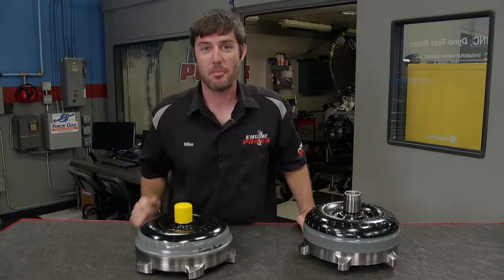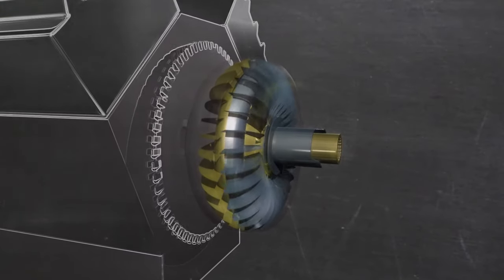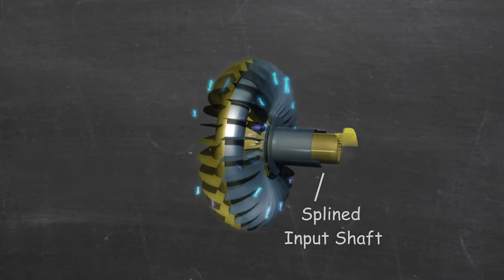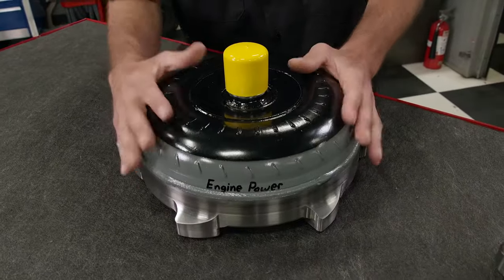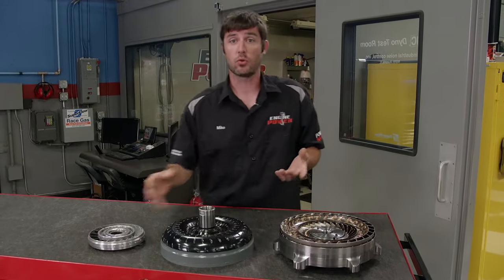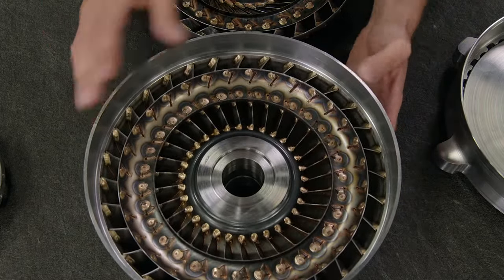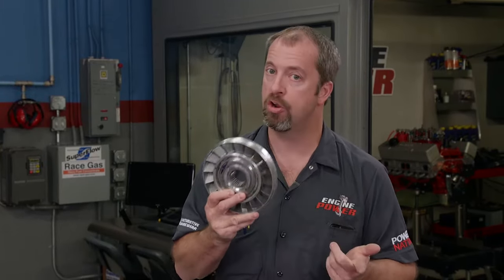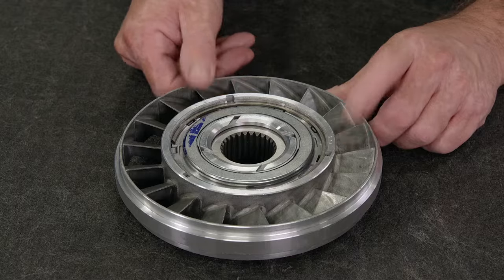How A Torque Converter Works And What's Inside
On this PowerNation Extra, the Engine Power team goes over what's inside a torque converter, how it works, and explains how it's not magic that determines the right converter for your ride. If you break it down, a torque converter's job is to transfer the power of the engine into an automatic transmission. Transmission fluid that's inside the converter are driven by precisely made fins, that are in the converter housing, or pump. Check out the video for the rest of the in-depth explanation.

PowerNation - @PowerNationTV
PowerBlock - @PowerBlockTV